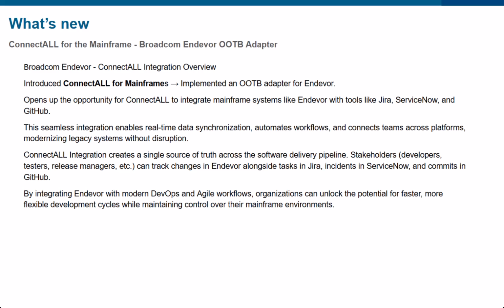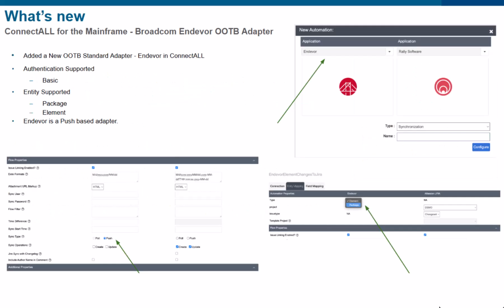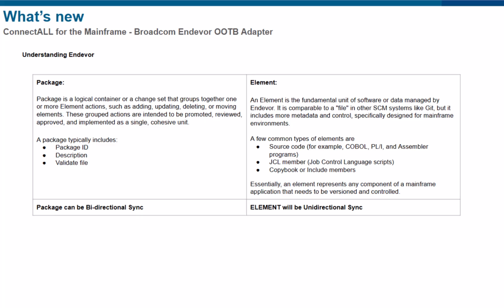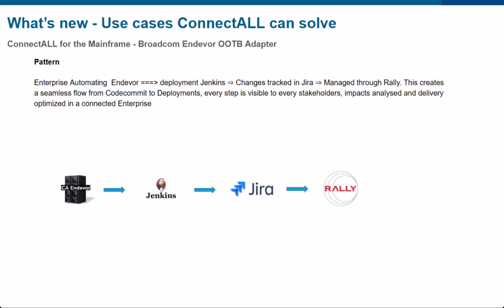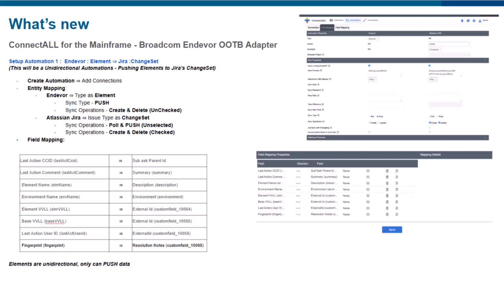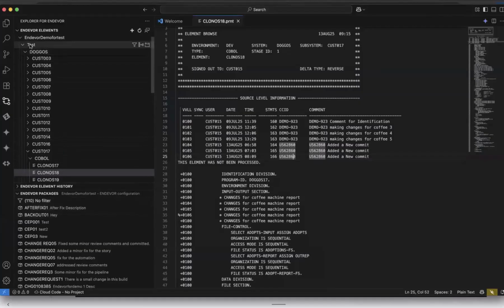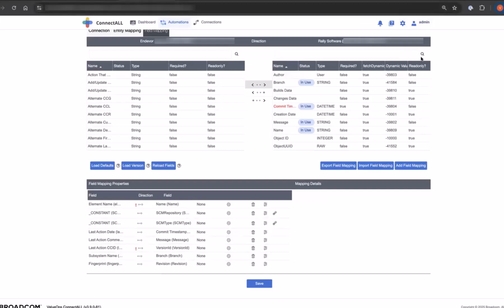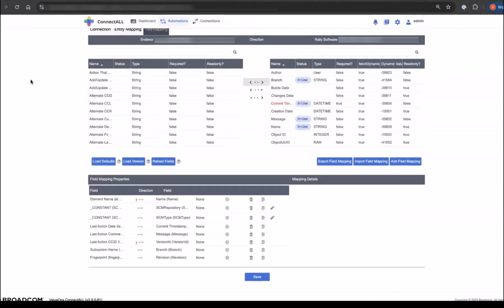ValueOps ConnectALL 3.9 - Introducing Broadcom Endevor Adapter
A new Broadcom Endevor Adapter is now available in ValueOps ConnectALL, enabling powerful integrations across your toolchain.
Key updates include:
Integration support between Endevor and ServiceNow, Rally, and Jira.
Supports Packages and Elements with push-based synchronization.
Automates workflows such as Change Requests and code tracking.
Watch this video to learn more about the Broadcom Endevor adapter and how it addresses a few use cases.